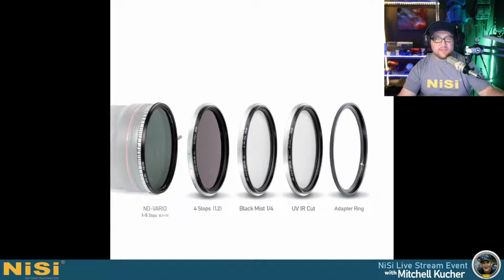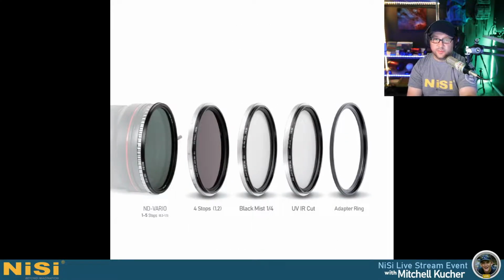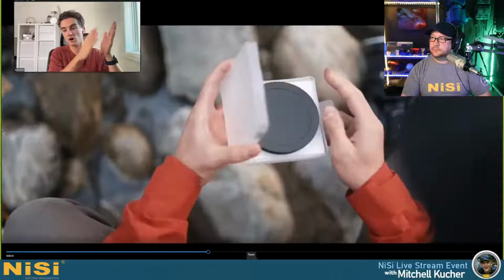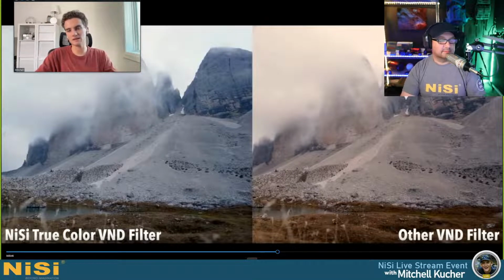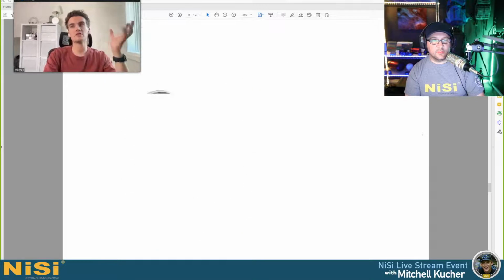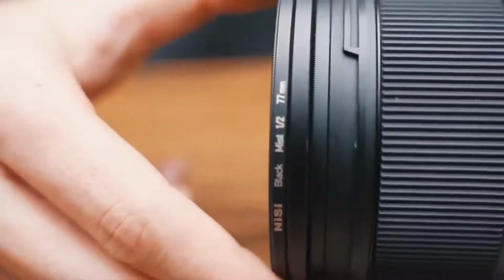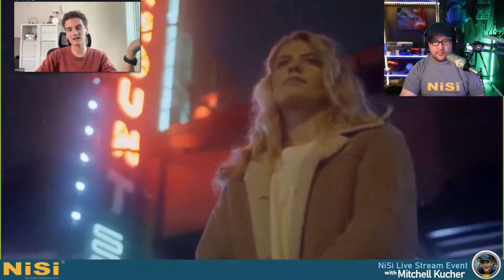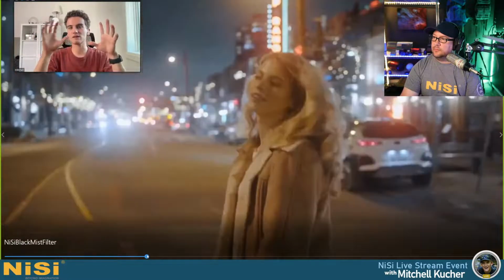NiSi Swift System Live Event- The great assistant for filmmakers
NISI LIVE STREAMING EVENT - Sunday 11th September @ 1pm MDT (Mountain Daylight Savings Time)

Join us for this live streaming event for the launch of the new NiSi Swift System with host Aaron King and special guest Mitchell Kucher!

Tune in to learn about the new NiSi Swift System with insight into the application of this all new product which will be a game changer for film makers and photographers!